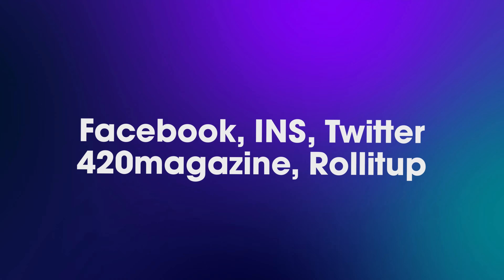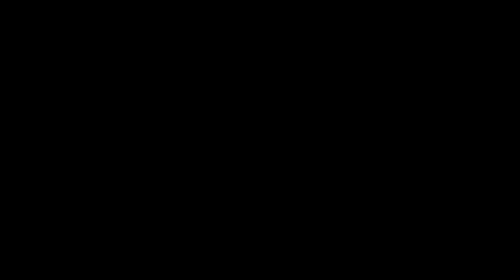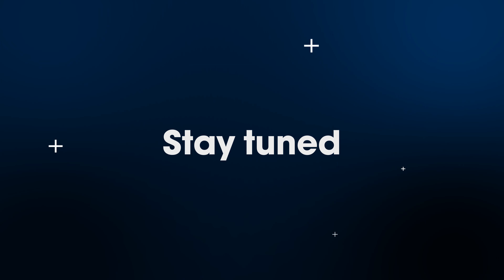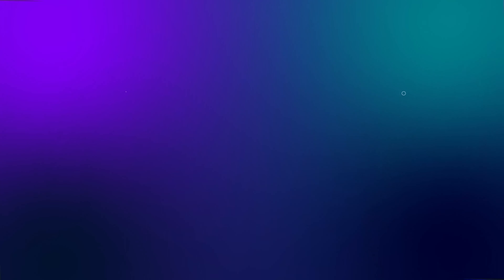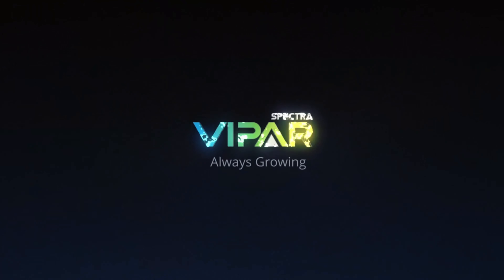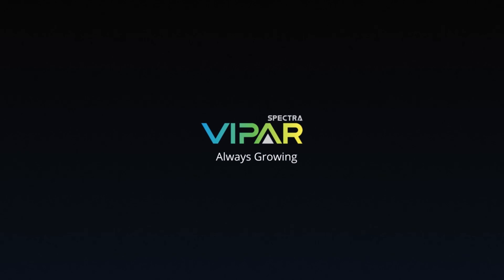Viparspectra 10th annual Thanksgiving giveaway! $1000 cash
Start time: November 18, 2021
Theme:  Recall your first meeting with ViparSpectra. ViparSpectra 10th anniversary "Thanksgiving" Global  Party.
Entrances: Facebook, INS, Twitter, 420magazine, Rollitup.
Choose your favorite channel to join us, the" $1000.00 Cash Top" is waiting for you!

Participating countries: Global. This time covers the world, no matter where you are, ViparSpectra is always accompanying you.

Looking forward to your kind reply.

Best Regards,
B DUBB GROWS